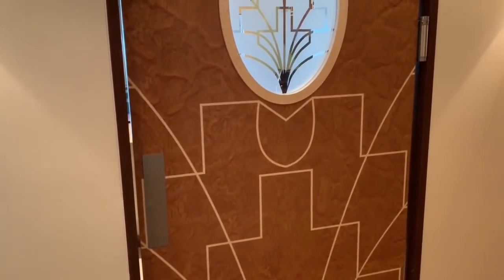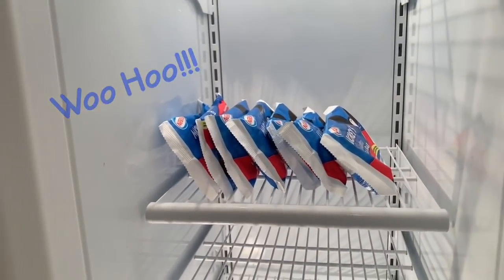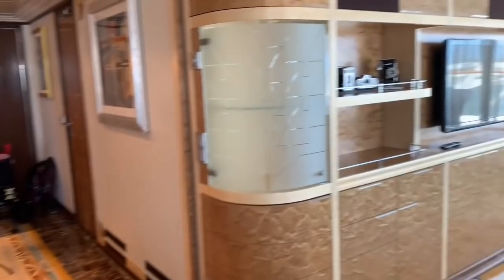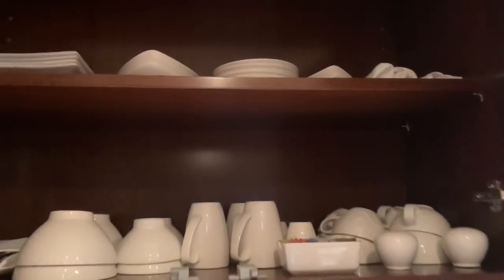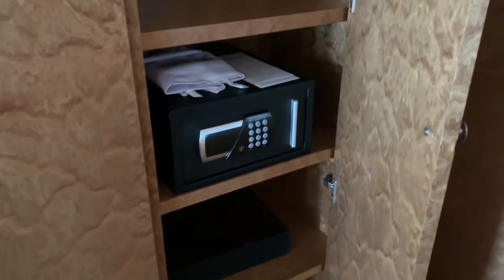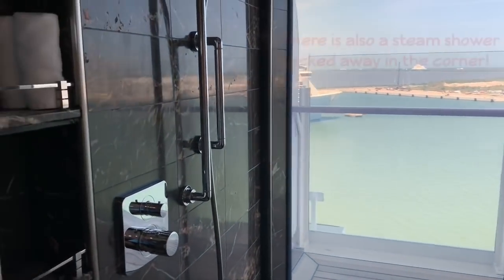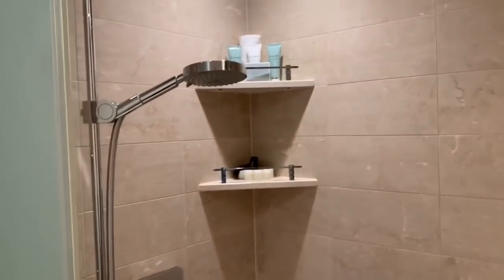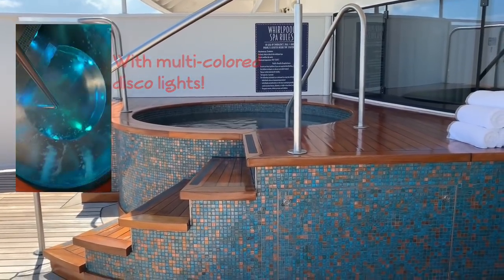The Walter E. Disney Suite on the Disney Dream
Video tour of stateroom 12002, a Concierge Royal Suite with Verandah. The Disney Dream is the sister ship of the Disney Fantasy, and the deck plans indicate that this suite is laid out in the same manner on both ships. Filmed April 8, 2019. Staying in the Walt Suite was a dream come true for me and gave me a little more “Main Street cred” than I had before!